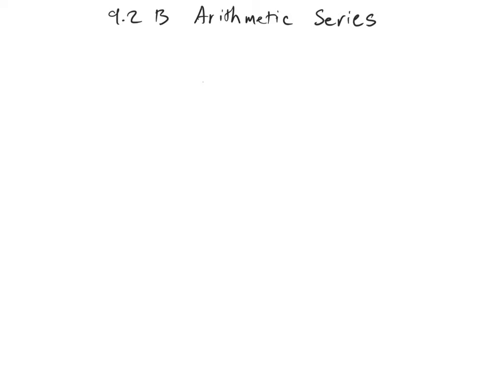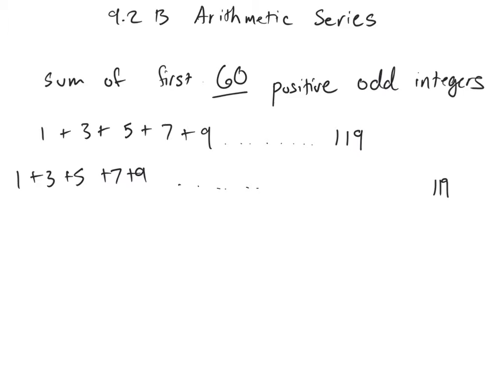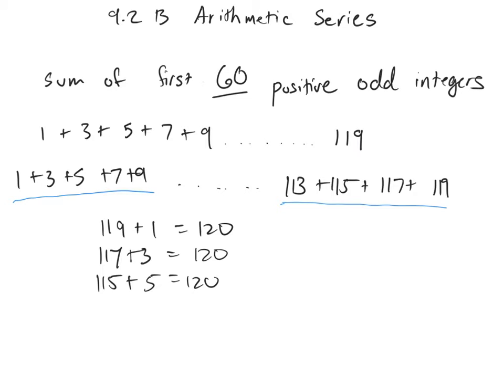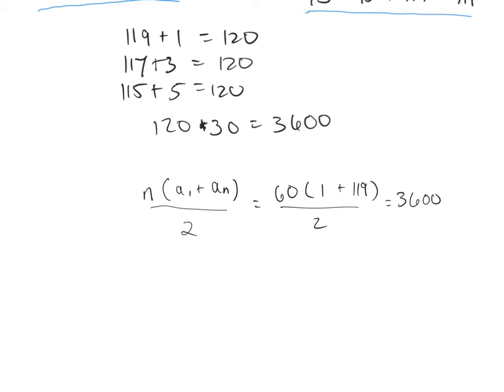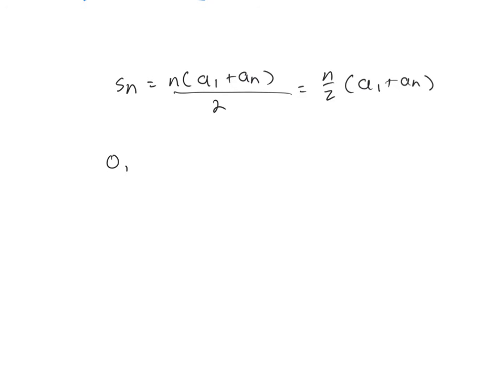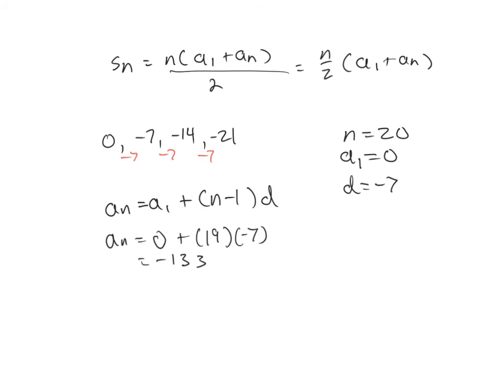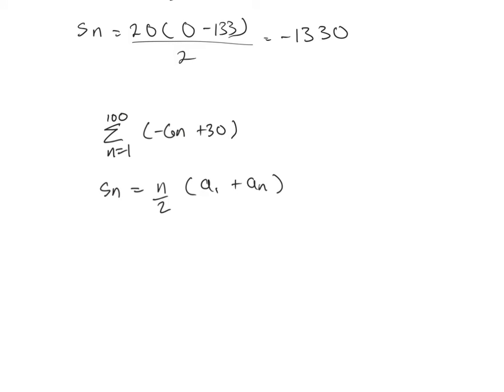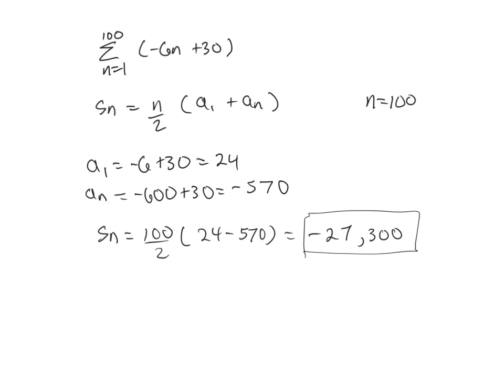Honors PreCalculus 9.2B